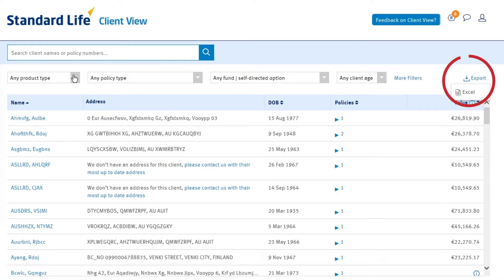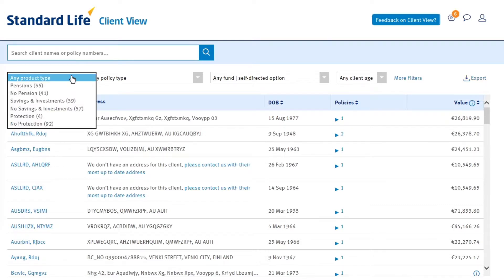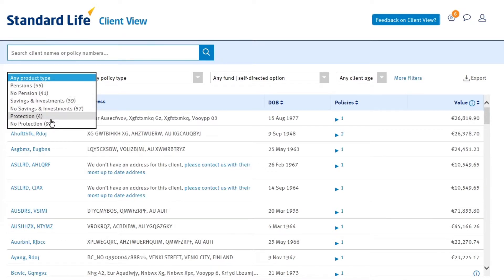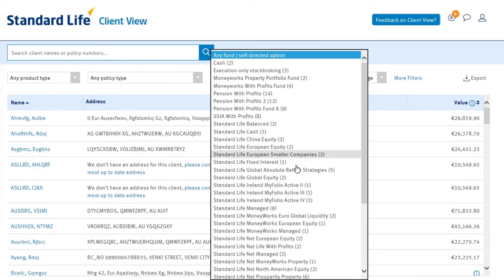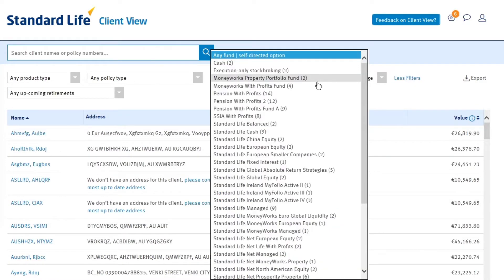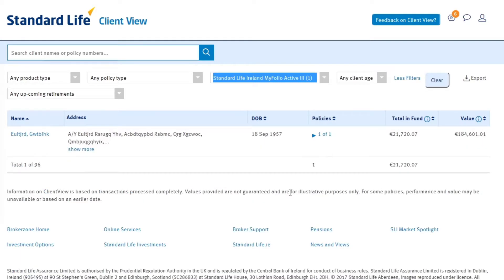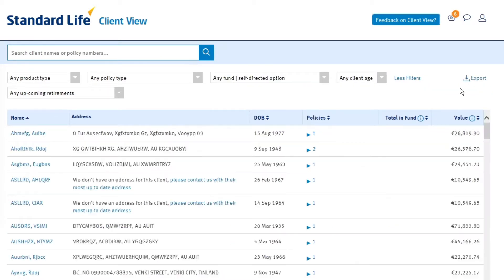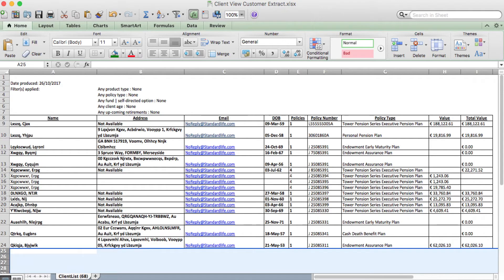Search, filter and export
Learn how to use our advanced search options, create custom client lists and export them into excel.